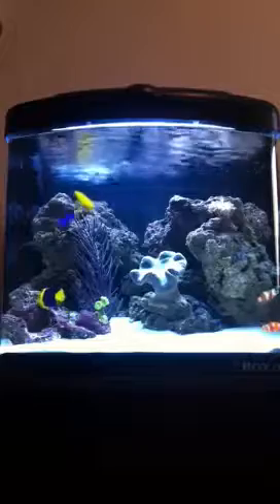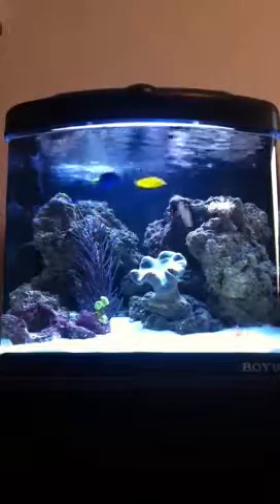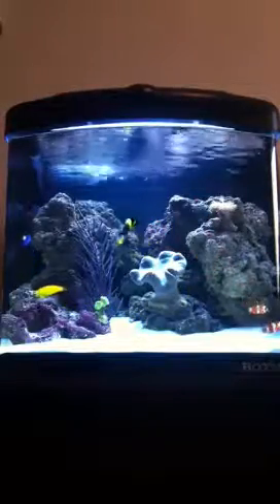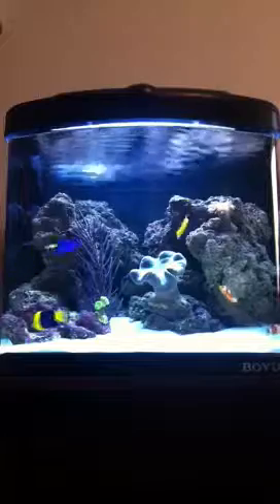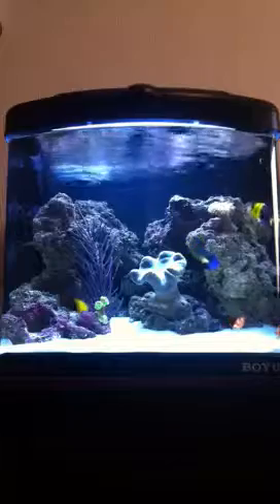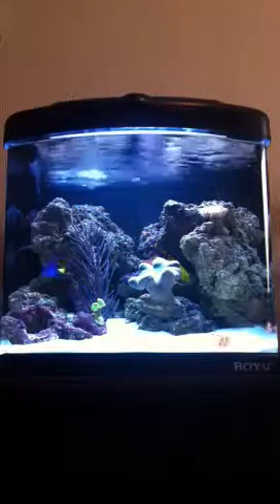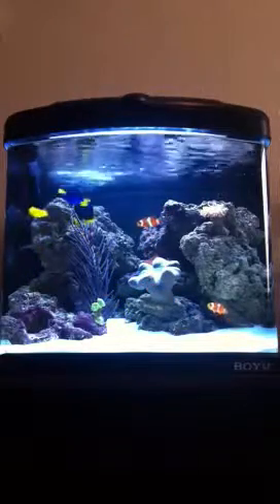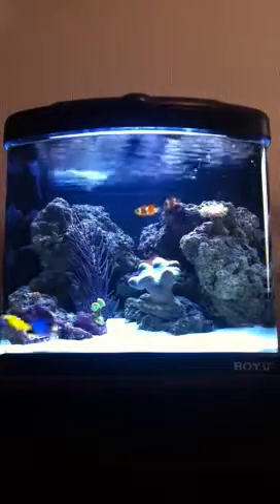Boyu TL450 - Water Flow (Episode 4)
Why water flow is important, 'dead spots' and the introduction of powerheads.